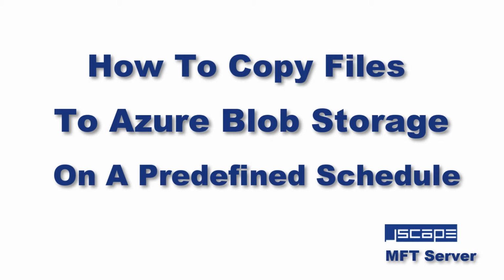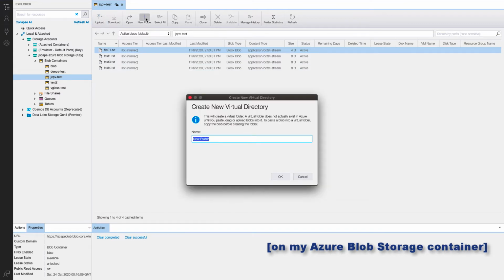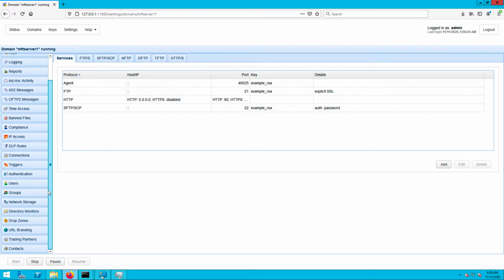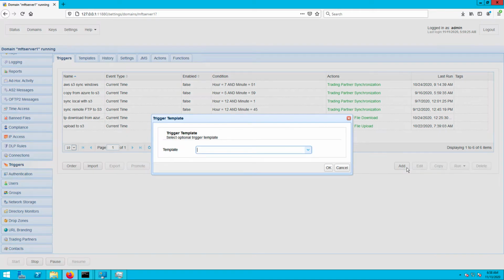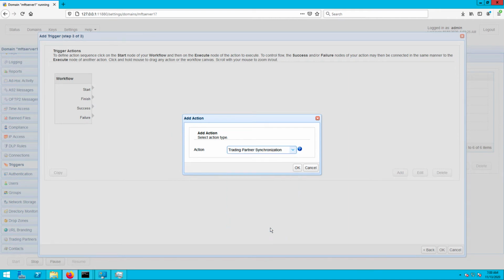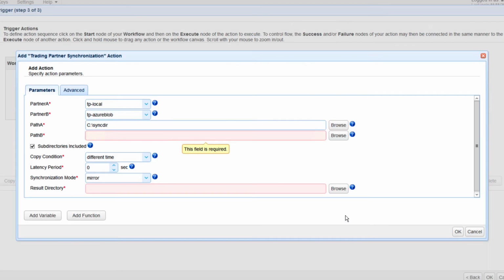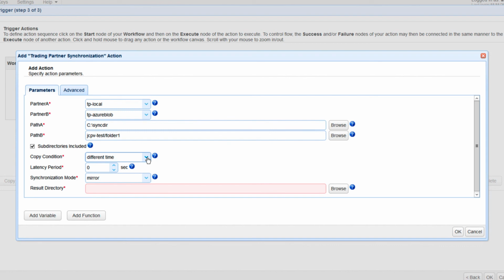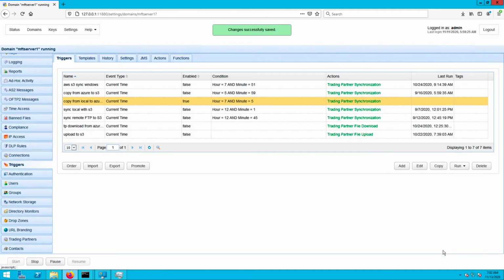How To Copy Files To Azure Blob Storage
For today's tutorial, we're going to show you how to configure JSCAPE MFT Server so that it will copy files from a local directory to Azure Blob Storage on a predefined schedule.

Many of the steps needed here are very similar to the ones we used in the blog post 'How to Mirror an FTP Server to S3 Storage' so we won't be discussing every single step in detail anymore. If you want additional information, I suggest you click that link and leave that post open on a separate tab for reference.

Related content:

How To Copy Files To Azure Blob Storage On A Predefined Schedule

How to Mirror a FTP Server to S3 Storage

How To Upload Files To Azure Blob Storage Via FTP/S

How To Sync A Windows Folder (on a host with no file transfer service) With An AWS S3 Bucket